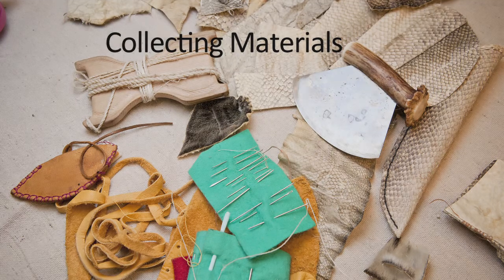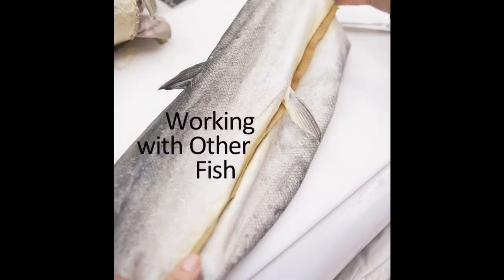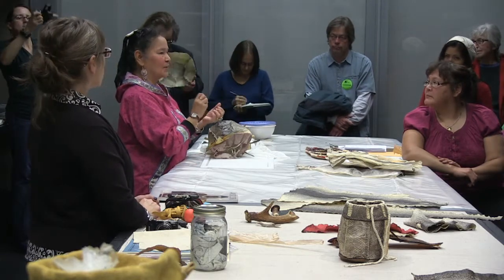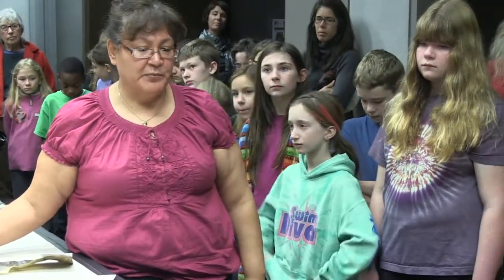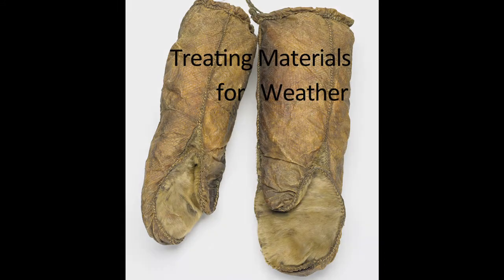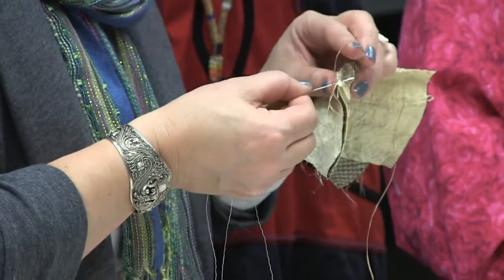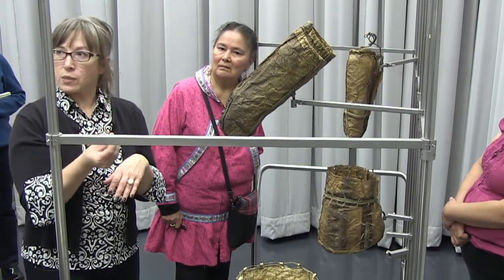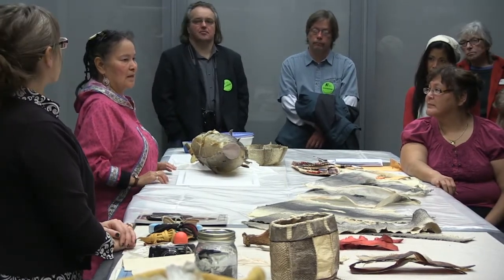Sewing Salmon 7 (of 10): Answers from the Artists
The Sewing Salmon project – hosted by the Smithsonian Institution’s Arctic Studies Center at the Anchorage Museum in Alaska – brought together three contemporary Alaska Native artists to learn and teach about creating work from fish skin through studying historic fishskin objects and through sharing and comparing techniques they developed. Each artist has a commitment to this almost-lost art and shared their knowledge with students and visitors, and with curators and conservators who care for museum collections.